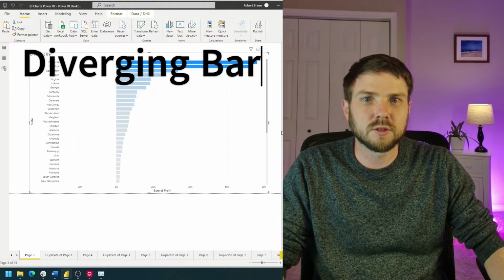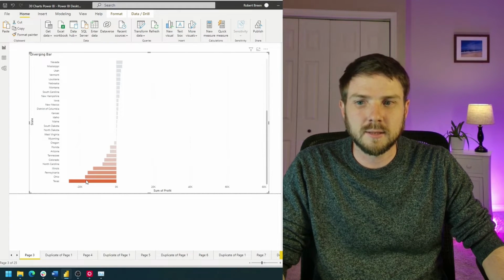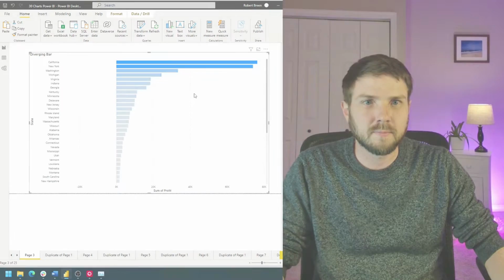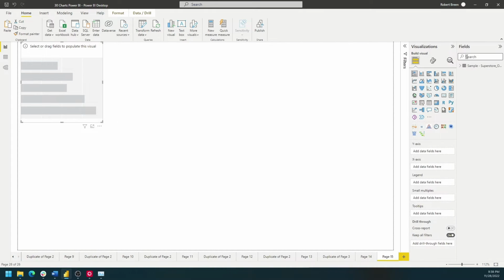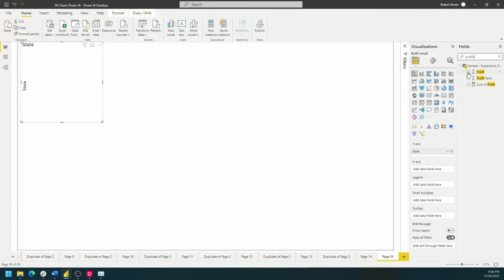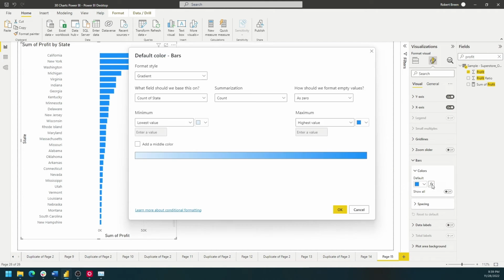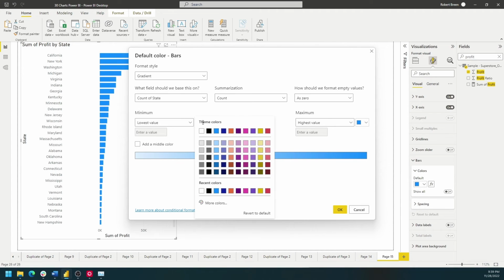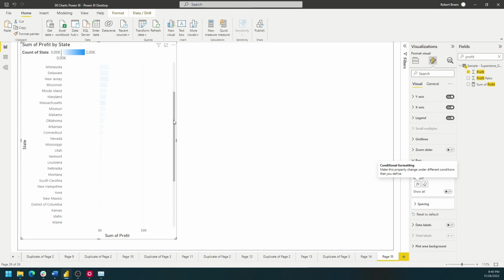How to Build a Diverging Bar Chart in Power BI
Looking to create a diverging bar chart in Power BI? It's a simple but effective chart type for visualizing positive and negative values. In this tutorial, we'll show you how to build a diverging bar chart step-by-step.

First, start with a bar chart of your desired measure, like profit, cut by state. Next, apply color to the bars using the "Format" button, then "Bars", and "Conditional formatting." Set the lowest value to orange, the highest value to blue, and add a white color for the middle value, making sure the middle value is set to zero. This will create a diverging bar chart that shows positive and negative values, with bars going either right or left based on the profit.

How do you build a diverging bar chart in power bi in this example I have a bar chart of profit by state and the bars go either right or left based on the profit Texas has a negative profit and California has a positive profit let's take a look at how to build this in power bi a diverging bar chart is simply a bar chart with a positive and negative value it says bring in a bar chart. Cut it by state and bring in profit.

That's going to give us a bar chart of state and profit you can color the Bars by clicking on the format button clicking on bars and then conditional formatting in this case I want the lowest value to be orange and the highest value to be blue you can add a middle color let's make it white and make sure the middle value is zero click ok and I have a diverging bar chart.